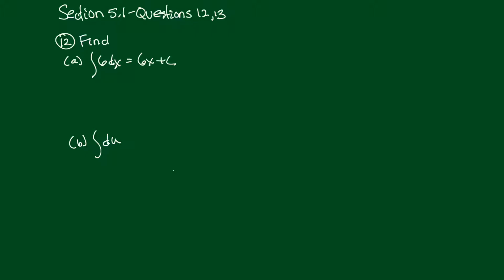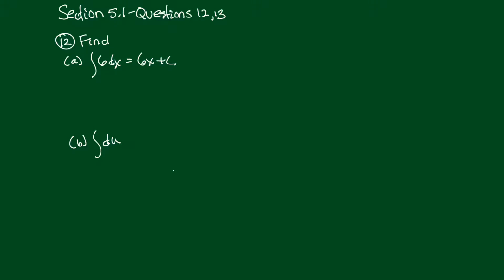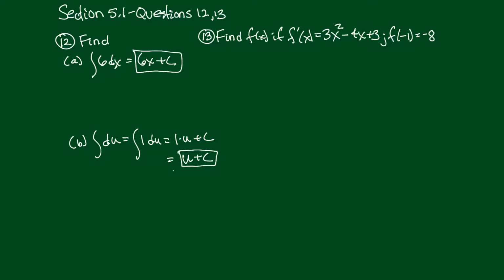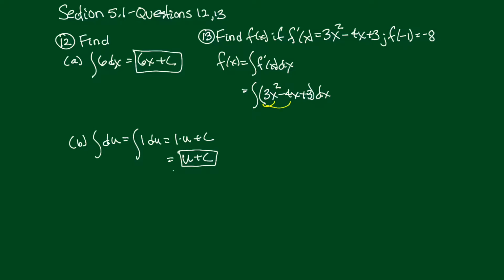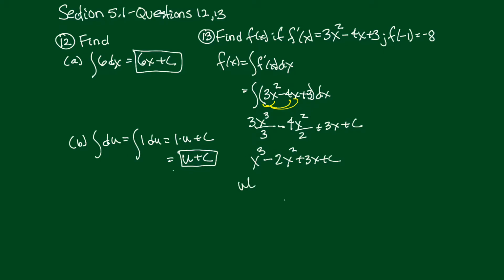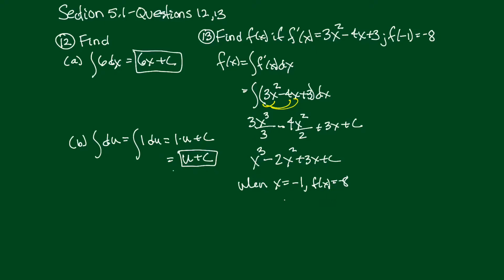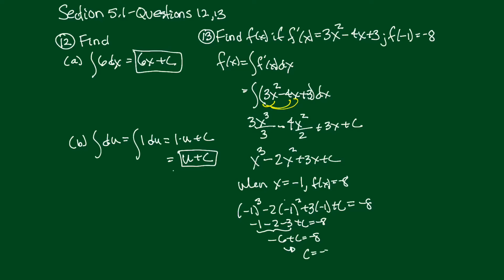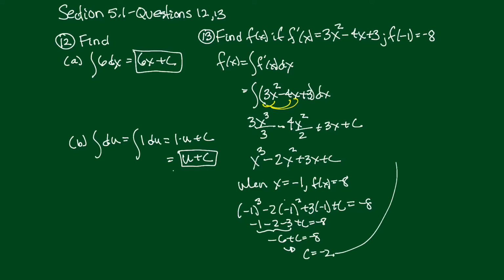Section 5.1 - Questions 12, 13